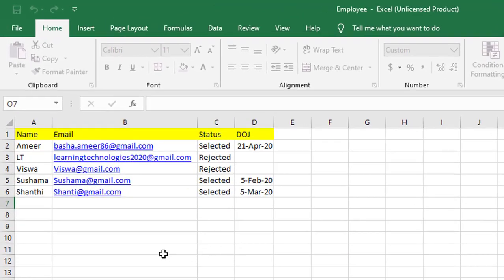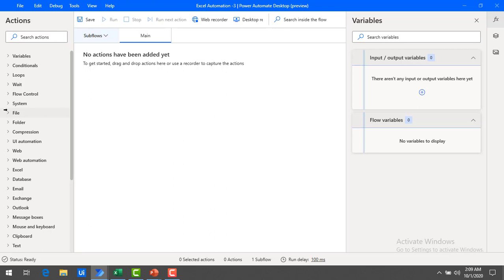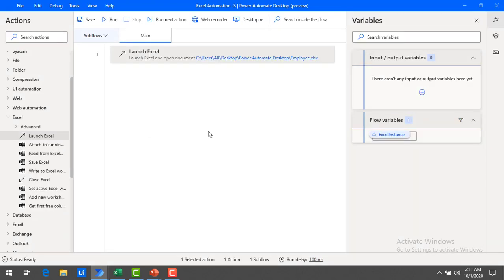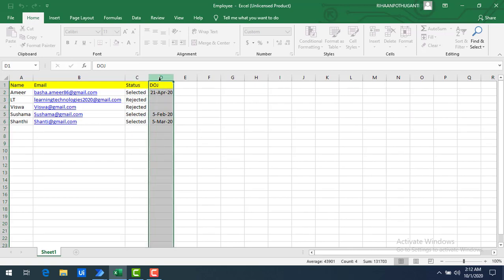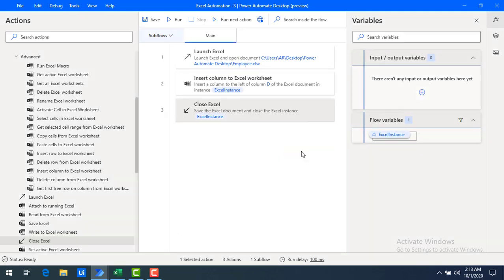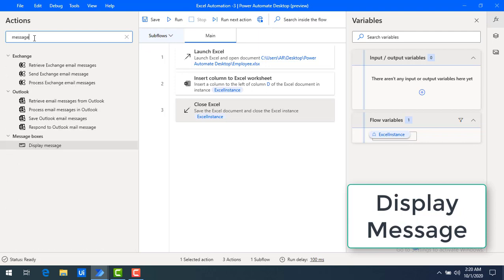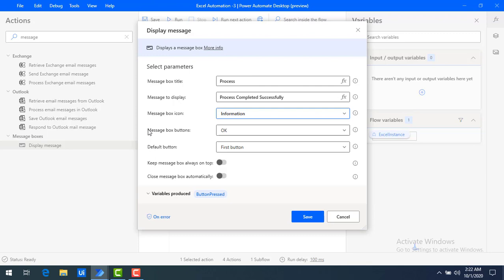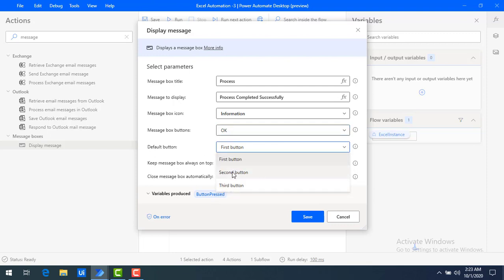Power Automate Desktop || Module 5 : Excel Automation - InsertColumn , Insert Row to Excel Worksheet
we will learn 3 Actions
1)Insert Column to Excel Worksheet
2) Insert Row to Excel Worksheet
3) Display message